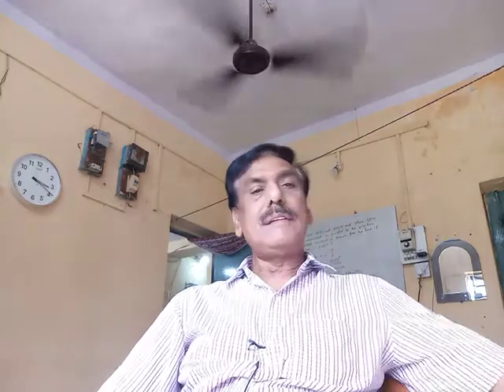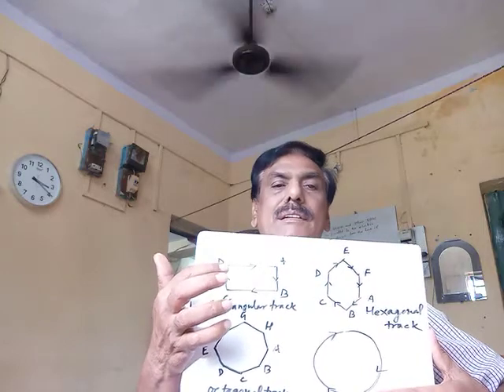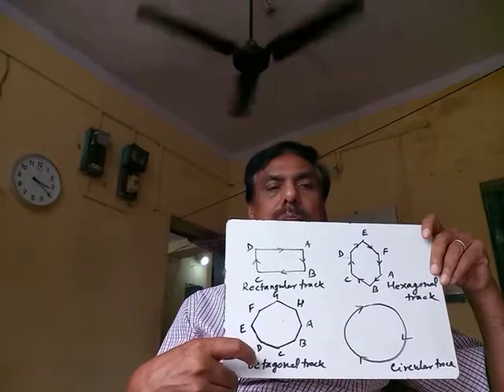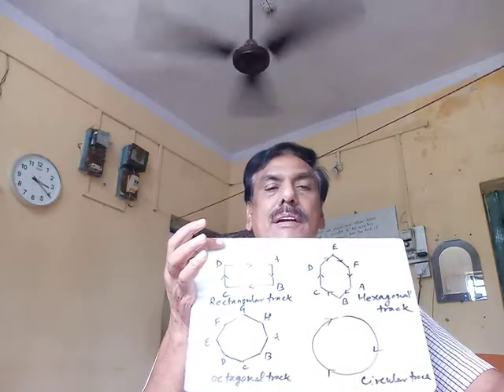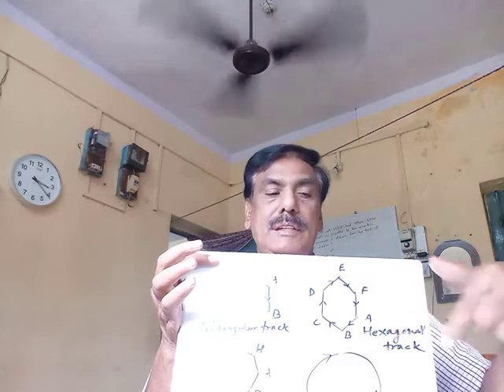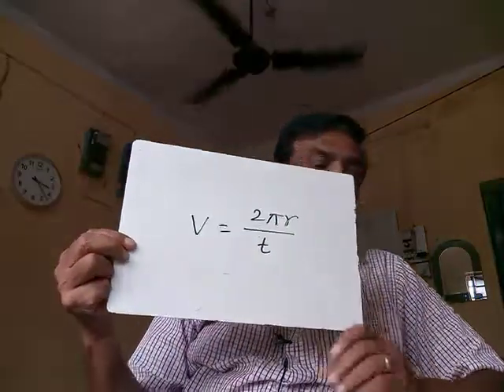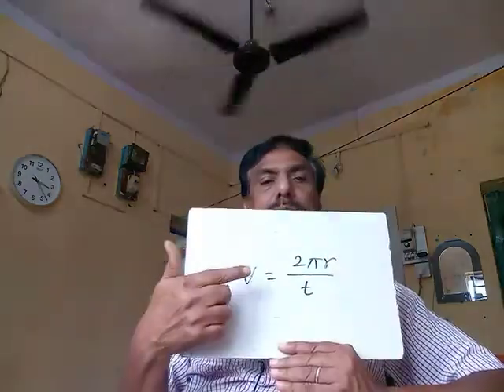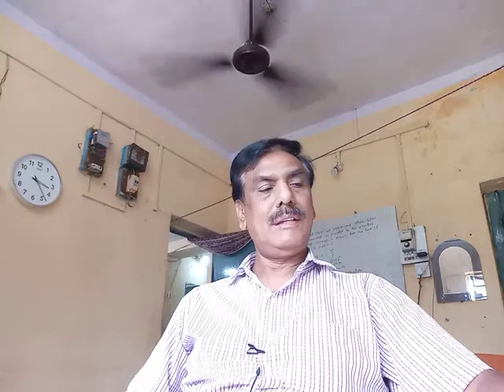Std 9 PHYSICS S.Sharma